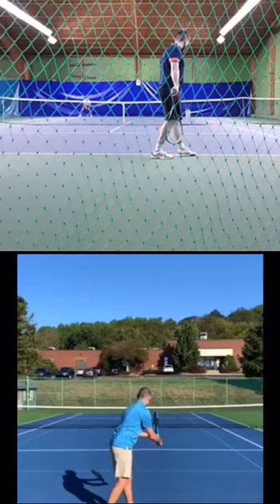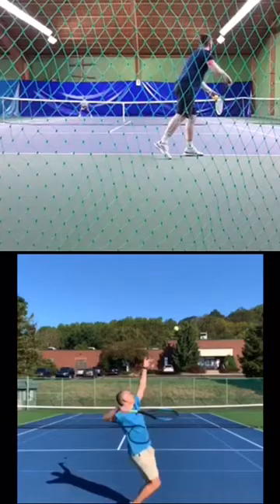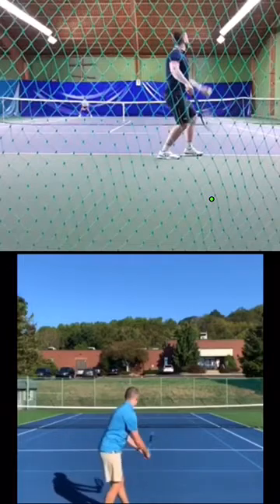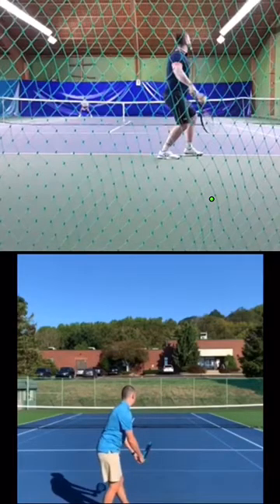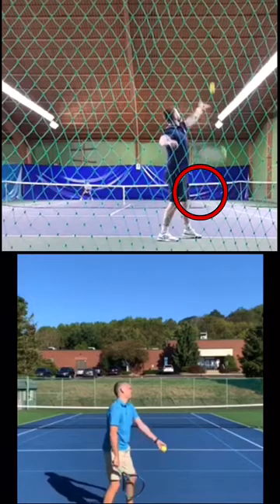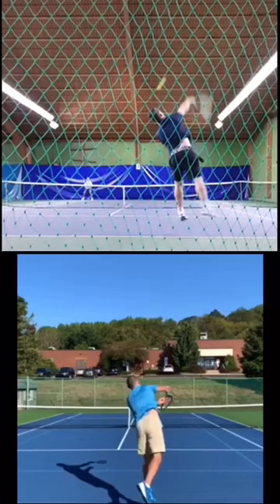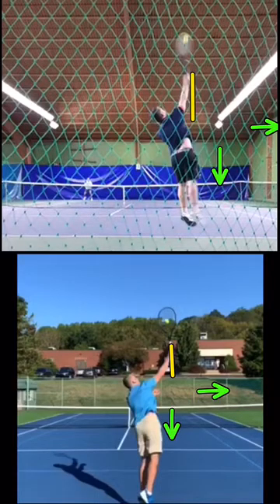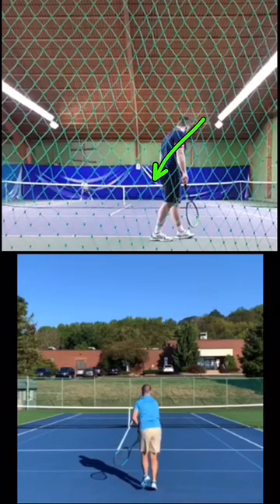Serve Analysis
Here USPTA Elite Professional Nicholas Bennett breaks down one of his students' serves.